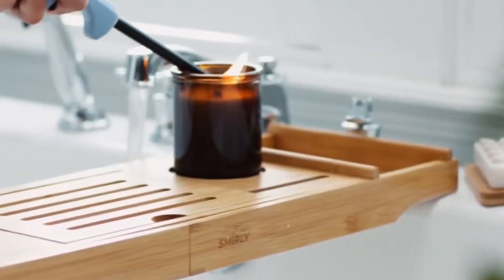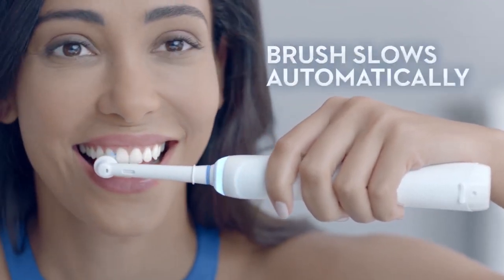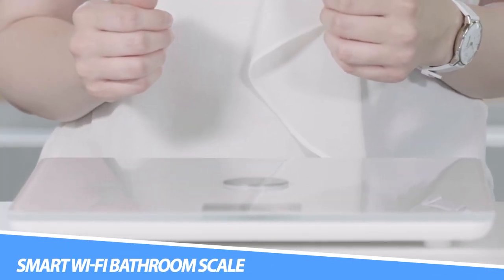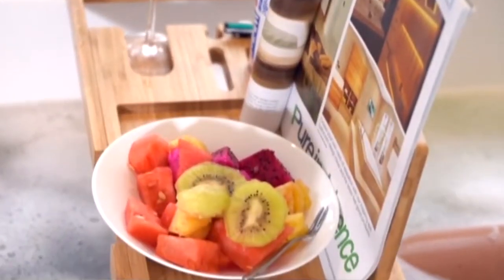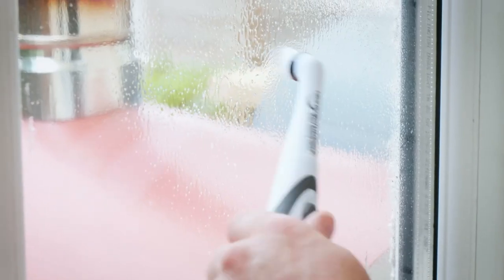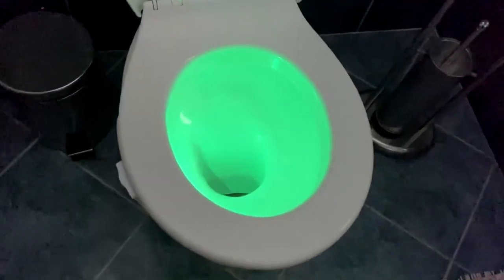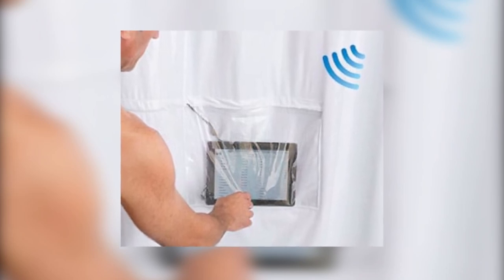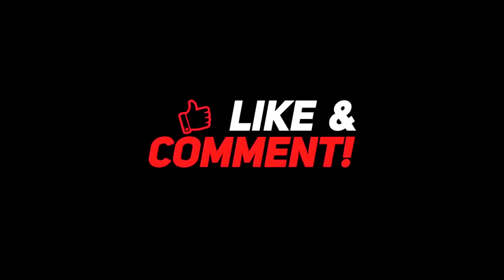Best Bathroom Gadgets On Amazon | Amazon Must Haves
The bathroom is often a neglected part of the house when it comes to technology and gadgets. From smart mirrors to water-saving shower heads, there are endless options to choose from. Whether you're looking for a gadget to help you stay clean, stay organized, or simply make your bathroom experience more enjoyable, these best bathroom gadgets on Amazon have got you covered.